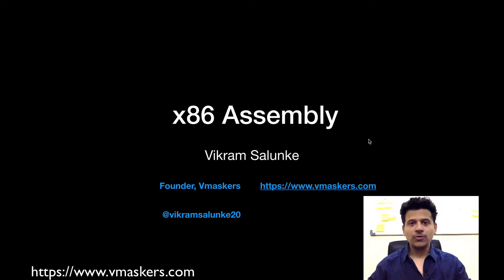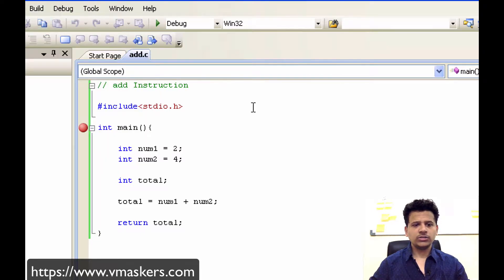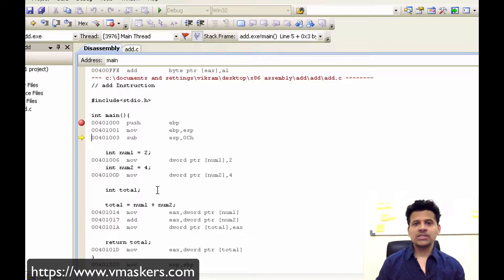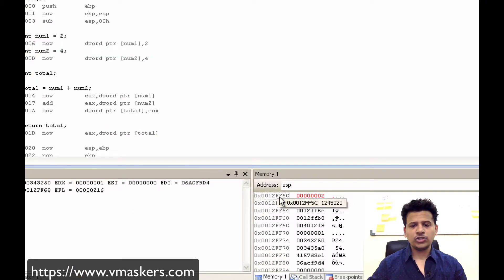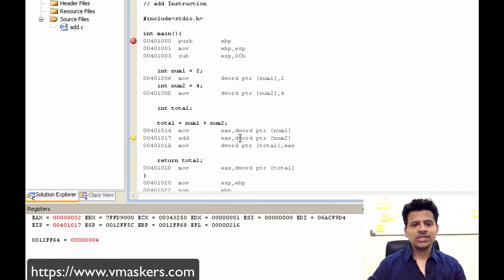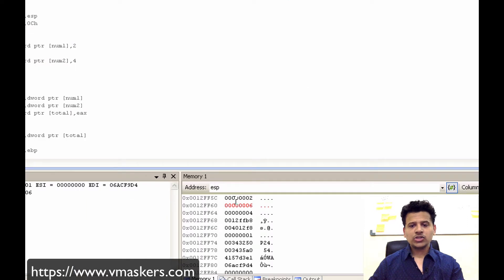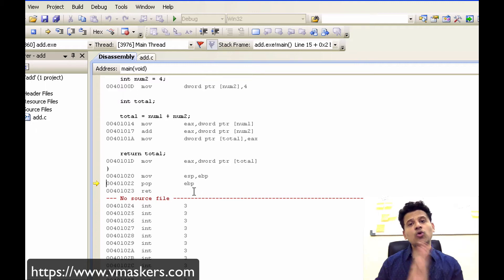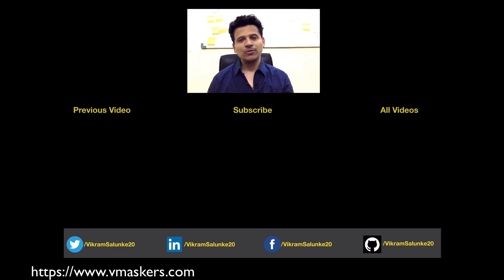x86 Assembly #31 - Add Instruction #1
In this video we will see ADD instruction. We will first look at C Program which contains the addition of two variables. Then we will see it's equivalent assembly code. And finally how the ADD assembly instruction works.

Follow Vmaskers -